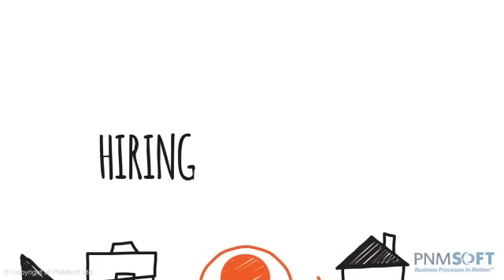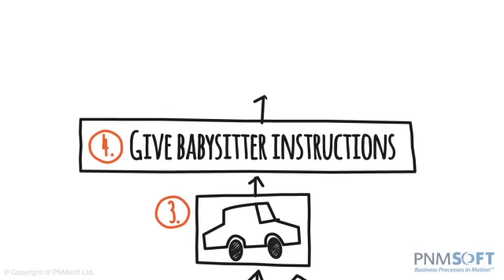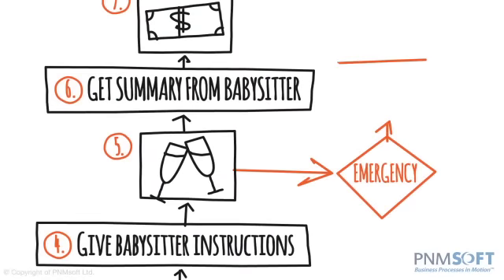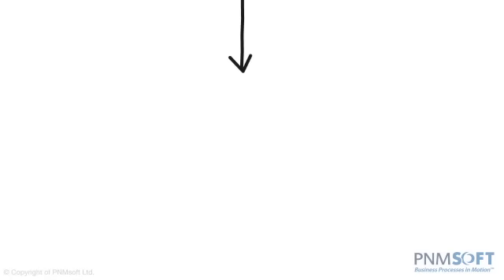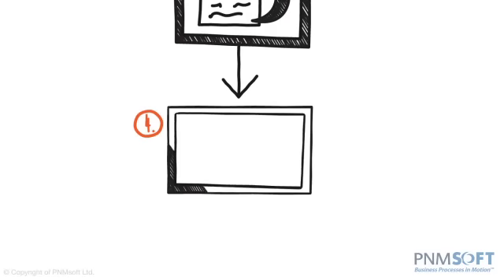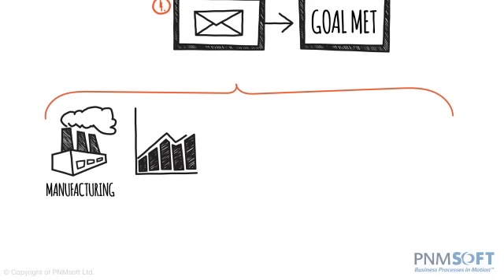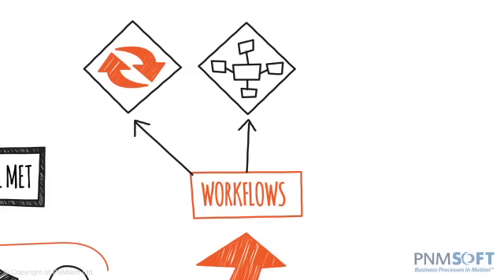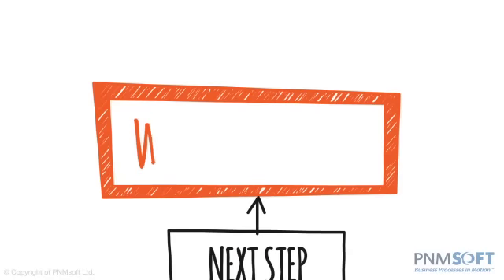What is a Workflow?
A workflow is a set of steps that enables you to achieve a goal. This video demonstrates a workflow, providing two visual examples.